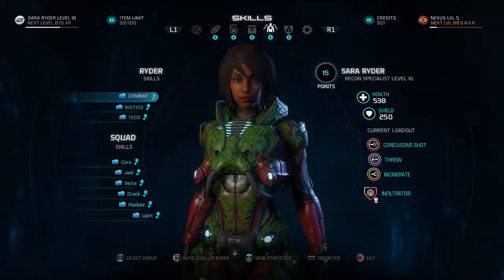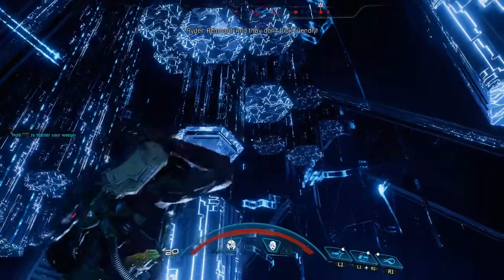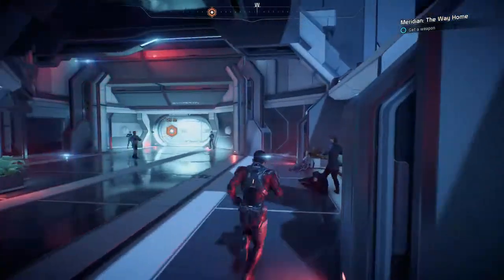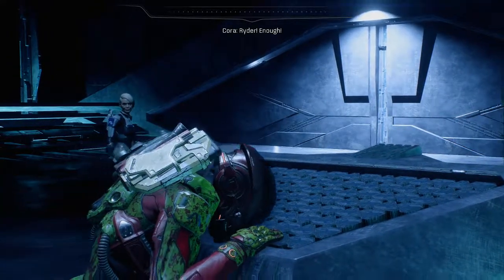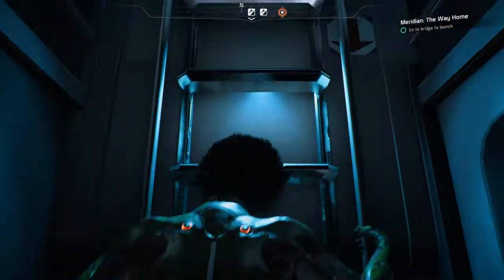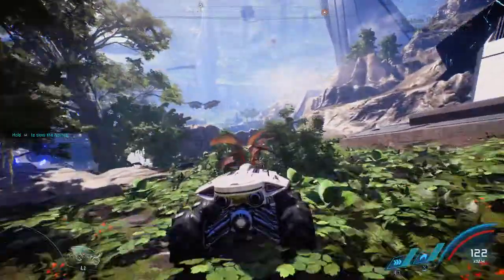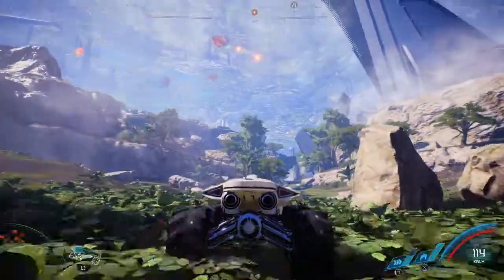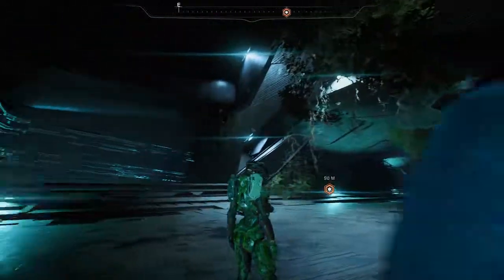MASS EFFECT ANDROMEDA | PART 24 | MERIDIAN THE WAY HOME | NEARING THE END! | (PS4) RATED M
Chart your own course in a dangerous new galaxy. As the pathfinder, you will unravel the mysteries of the Andromeda galaxy and lead the search for humanity's new home.

    💥BIG THANKS TO Reflex XII💥

       HE ALSO DOES LET'S PLAYS!

And thanks to EA Games and Bioware for this awesome game and amazing experience!